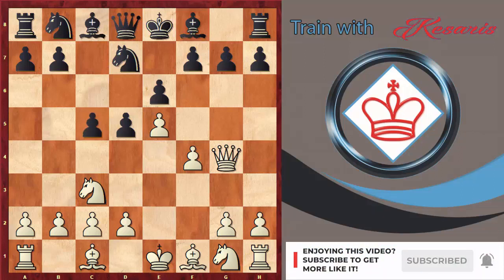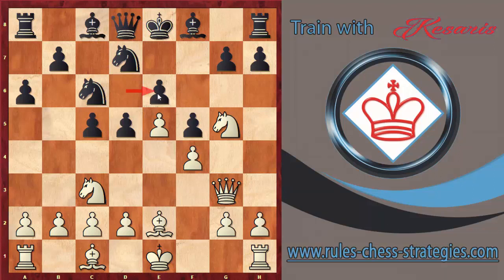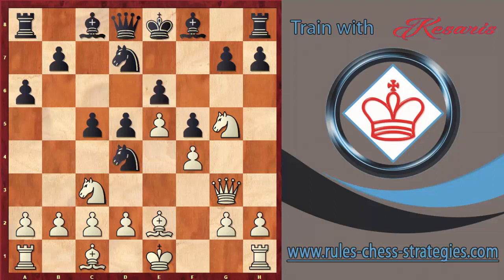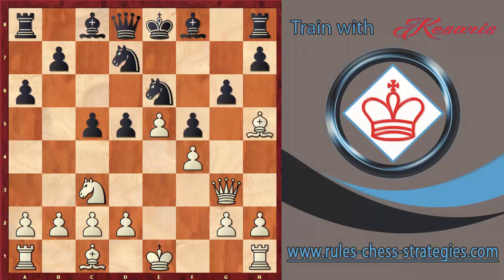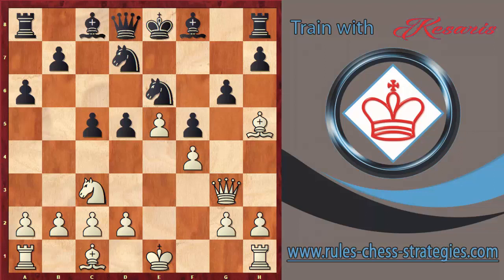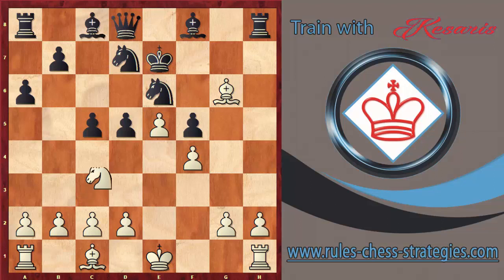Skuratov Kosov 1963 Queen Sacrifice Checkmate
[Event "?"]
[Site "?"]
[Date "1963.??.??"]
[Round "?"]
[White "Skuratov"]
[Black "Kosov"]
[Result "1-0"]
[ECO "B02"]
[Annotator "Kesaris,E"]
[PlyCount "27"]
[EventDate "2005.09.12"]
[Source "ChessBase"]
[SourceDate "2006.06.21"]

1. e4 Nf6 2. Nc3 d5 3. e5 Nfd7 4. f4 e6 5. Qg4 c5 6. Nf3 Nc6 7. Be2 f5 8. Qg3
a6 9. Ng5 Nd4 10. Nxe6 Nxe6 11. Bh5+ g6 {Diagram #} 12. Qxg6+ hxg6 13. Bxg6+
Ke7 14. Nxd5# 1-0

😎 Free Registration!